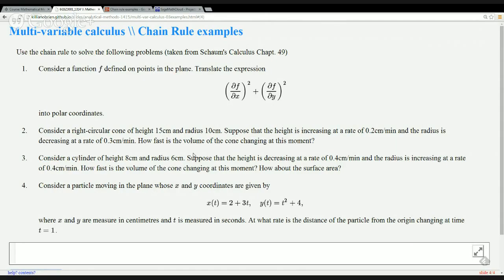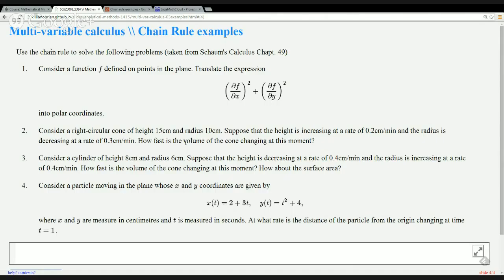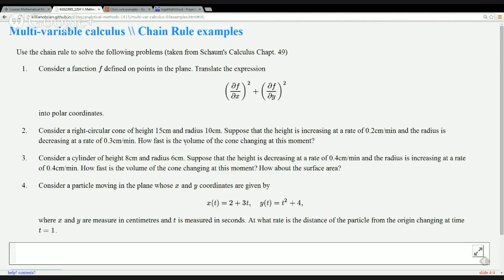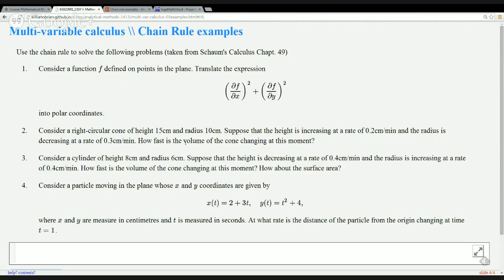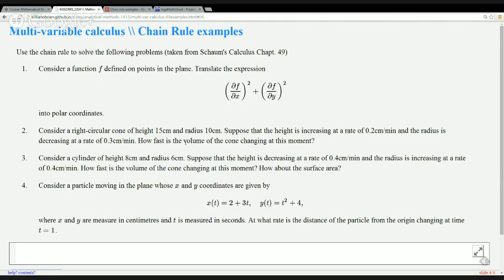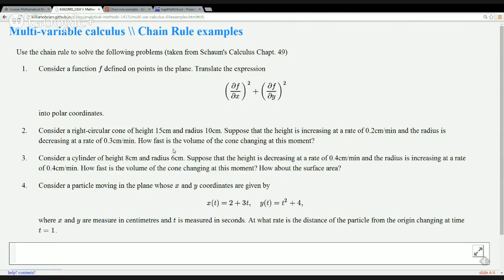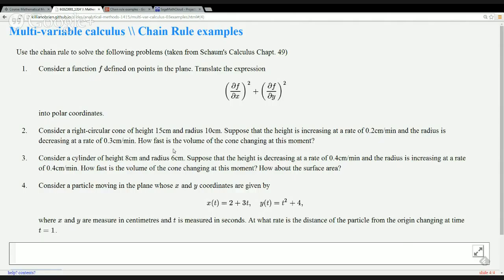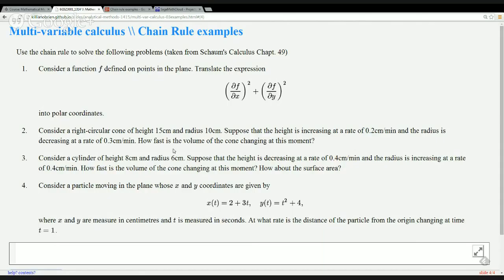Chain rule examples